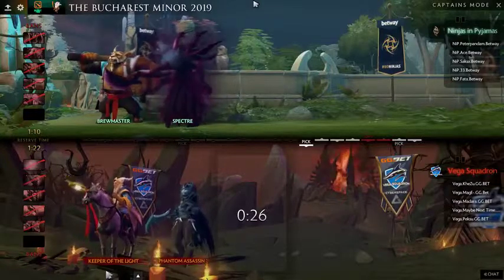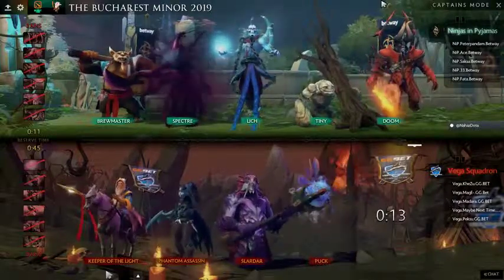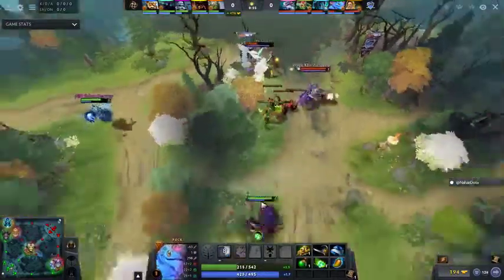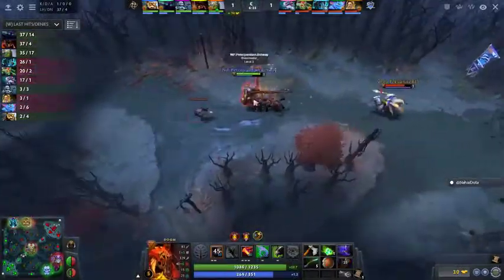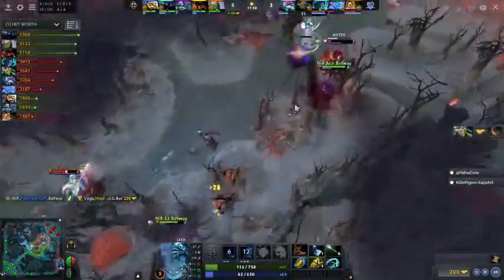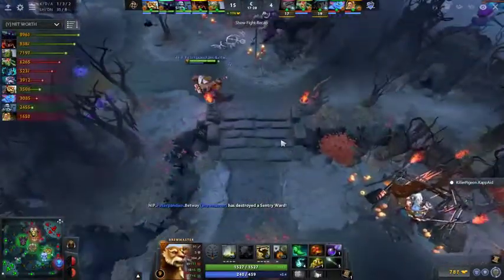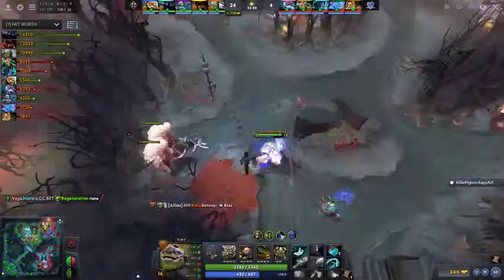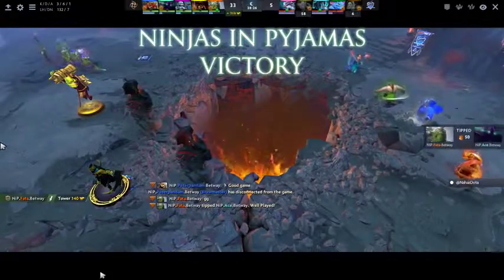Watch Dota 2 - Vega Squadron vs NiP #1 | The Bucharest Minor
Dota 2 is a multiplayer online battle arena (MOBA) video game developed and published by Valve Corporation. The game is a sequel to Defense of the Ancients (DotA), which was a community-created mod for Blizzard Entertainment‘s Warcraft III: Reign of Chaos and its expansion pack, The Frozen Throne. Dota 2 is played in matches between two teams of five players, with each team occupying and defending their own separate base on the map. Each of the ten players independently controls a powerful character, known as a “hero”, who all have unique abilities and differing styles of play. During a match, players collect experience points and items for their heroes to successfully defeat the opposing team’s heroes in player versus player combat. A team wins by being the first to destroy a large structure located in the opposing team’s base, called the “Ancient”.

Dota 2 has a large esports scene, with teams from across the world playing in various professional leagues and tournaments. Valve manages an event format known as the Dota Pro Circuit, which are a series of tournaments held every year that award qualification points for getting a direct invitation to The International, the premier tournament of the game with a prize pool usually totaling over US$20 million. Media coverage of most Dota 2 tournaments is done by a selection of on-site staff who provide commentary and analysis for the ongoing matches, similar to traditional sporting events. In addition to playing matches to a live audience in arenas and stadiums, broadcasts of them are also streamed live over the internet, and sometimes simulcast on television networks, with peak viewership numbers in the millions.

Thanks for watchings!!